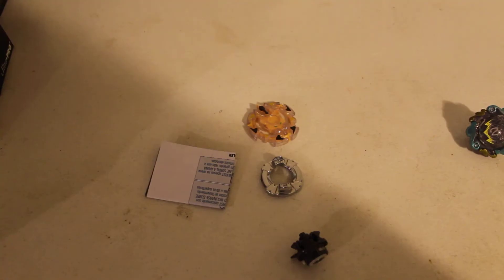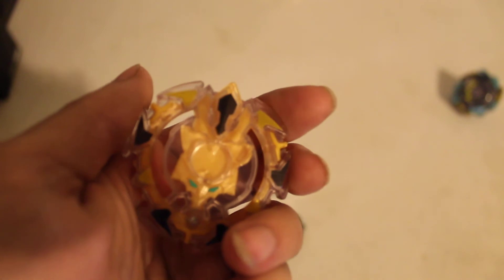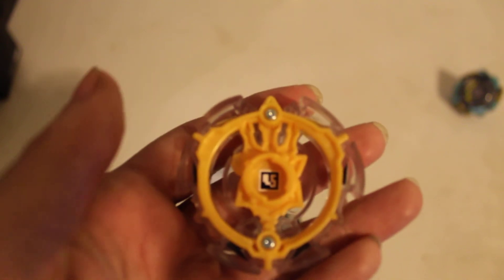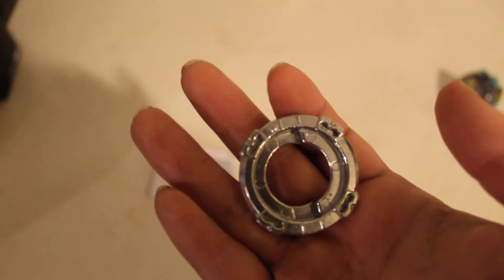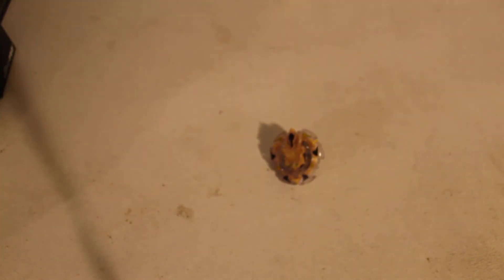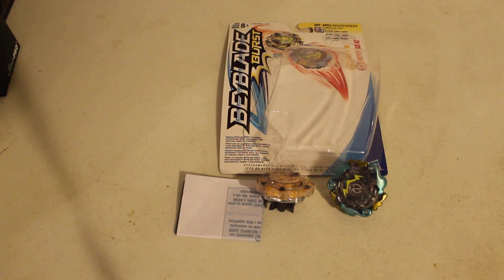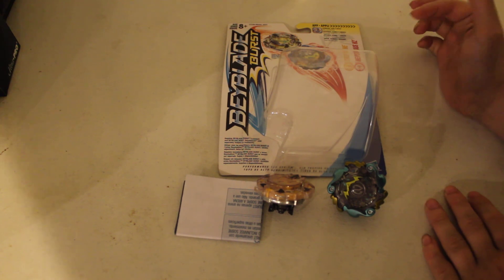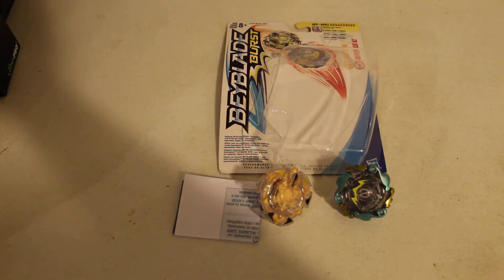Beyblade Burst D07/TS02 TREPTUNE STAMiNA TYPE AND D12/TB02 NEPSTRiUS N2 BALANCE TYPE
UNBOXiNG REViEW OF HASBRO Beyblade Burst D07/TS02 TREPTUNE STAMiNA TYPE AND D12/TB02 NEPSTRiUS N2 BALANCE TYPE Dual Booster Pack PT. 2 OF 2.